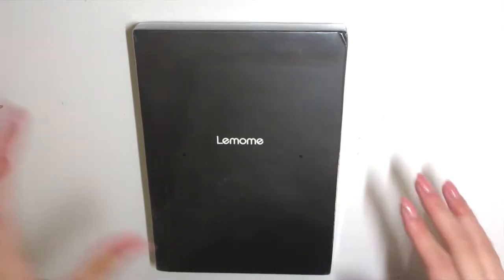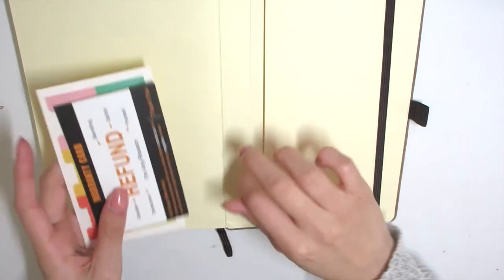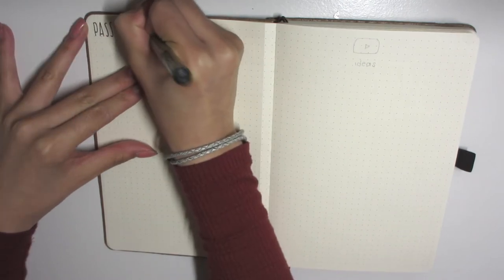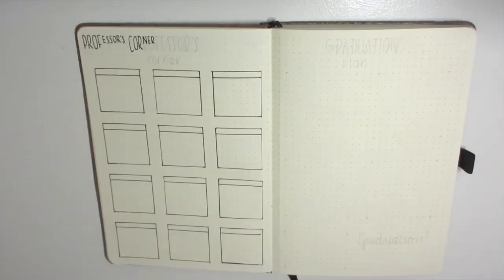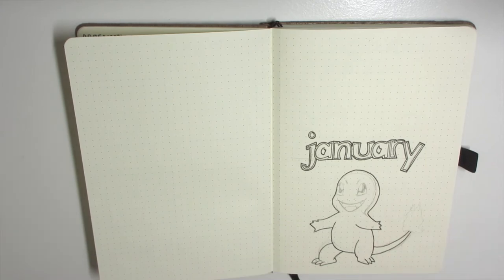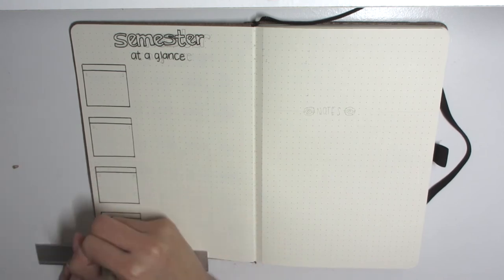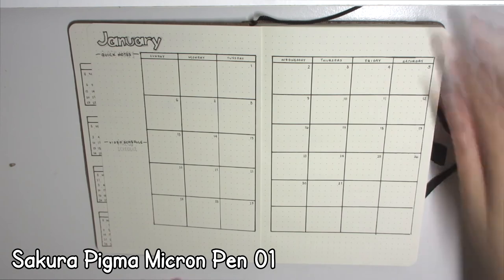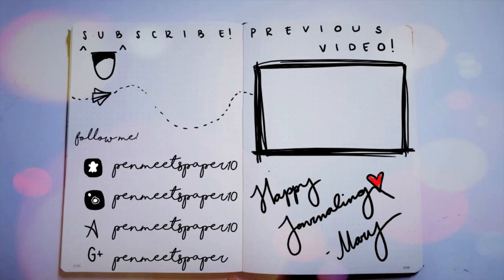BOYFRIEND'S BUJO SETUP 2019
Hi guys!
2019 setup pt 2, boyfriend version! I hope you guys enjoy this setup for my boyfriend G10 Gaming! If you haven't checked him out please be sure to! Been on the grind editing and filming for the new year.
Happy journaling!
Shout out
*G10 Gaming -
Supplies
*Sakura PIgma Pen set

(I used the above link for my body of my pen and used this refil for the ink)
*Staedler Stainless Steel Ruler -
*Lenome A5 Dotted Grid Notebook
*Crayola Supertip markers
*Mildliner Highlighters (can come in sets of 5 but the best deal is to get the entire pack :D)